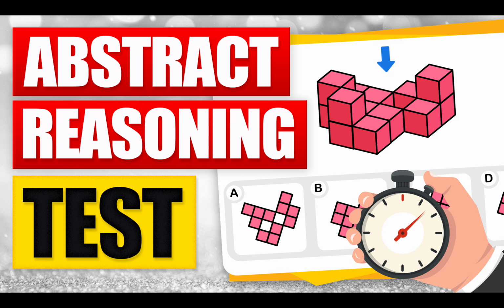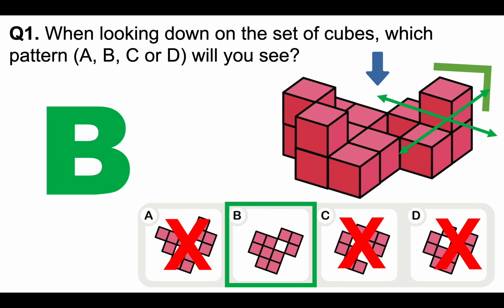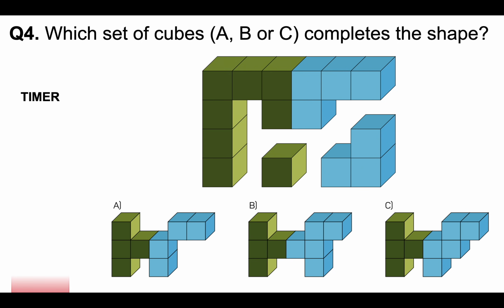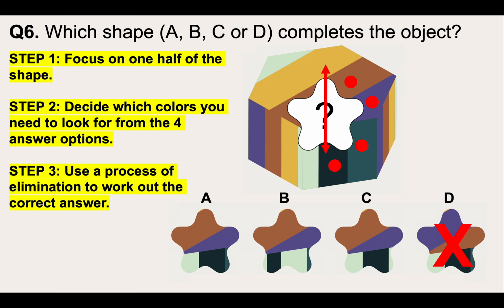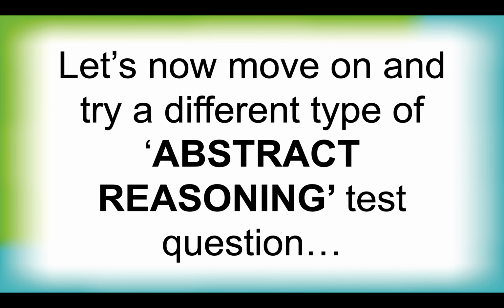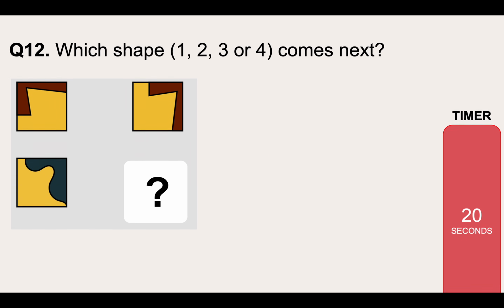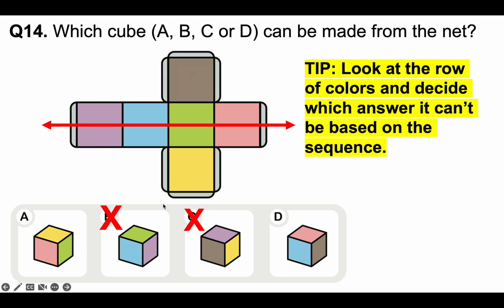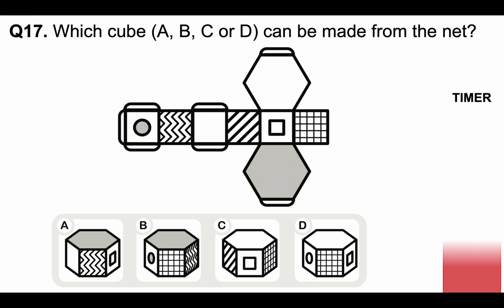ABSTRACT REASONING TEST QUESTIONS & ANSWERS! (PASS any Abstract Reasoning TEST with 100%!)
ABSTRACT REASONING TEST QUESTIONS & ANSWERS! (PASS any Abstract Reasoning TEST with 100%!) By Richard McMunn of
In this tutorial, learn how to PASS any Abstract REasoning or psychometric test with sample test questions tips, tricks, and answers!